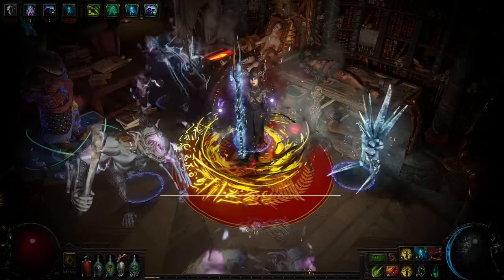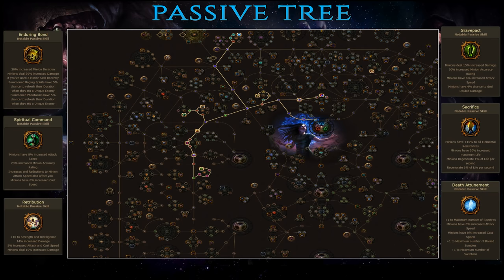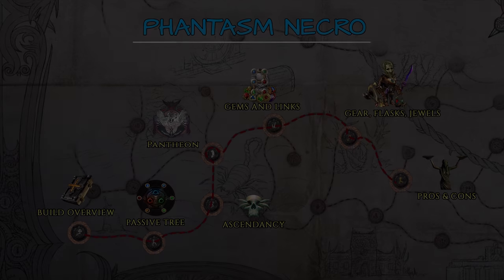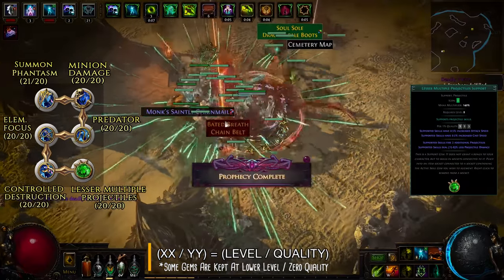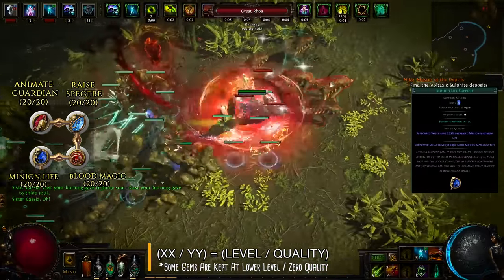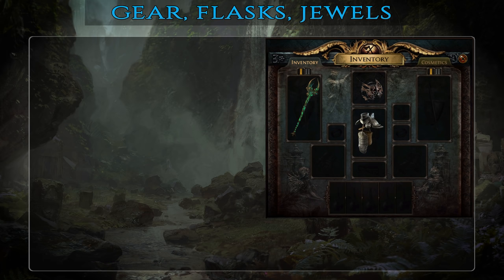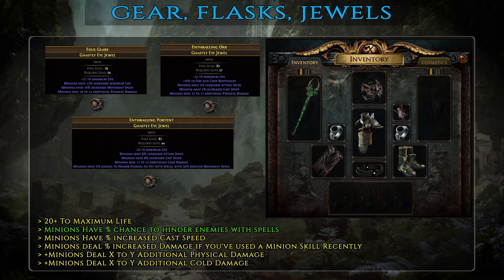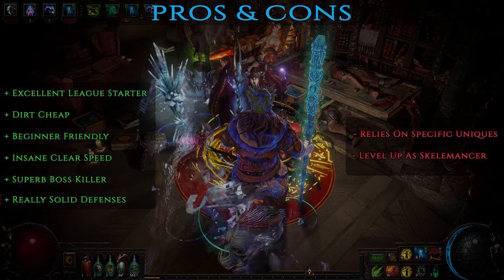[ POE 3.16 ] Phantasm Necromancer Build Guide - Path of Exile: Scourge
Learn why the "Phantasm Necromancer" is one of the most beginner friendly Path of Exile summoner builds out there, in this beginner guide!

With 3.16 Scourge League just around the corner, this is the perfect time to practice what could become your next league starter!

Table of contents:

0:00 Build Capabilities
1:57 Build Overview
4:36 Passive Tree and Leveling
5:30 Bandits
5:42 Passive Tree and Leveling (cont.)
7:18 Cluster Jewels
9:36 Passive Tree and Leveling (cont.)
9:59 Ascendancy
11:32 Pantheon
12:29 Gems and Links
18:23 Spectres
19:14 Gems and Links (cont.)
22:03 Gearing
27:55 Amulet Anointing
28:35 Gearing (cont.)
29:25 Jewels
30:50 Flasks
31:56 Animate Guardian Gear
33:04 Leveling uniques
33:13 Pros & Cons
34:44 Outro